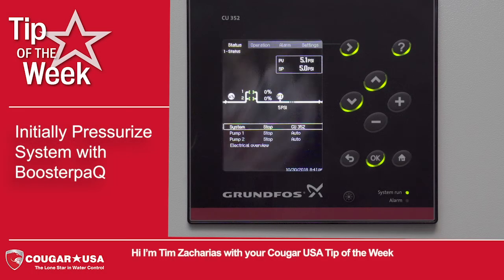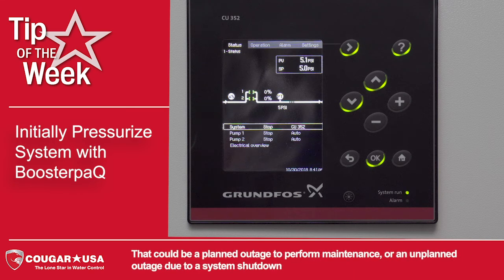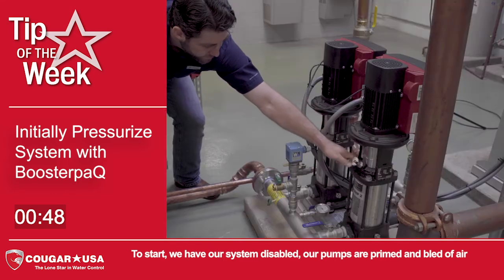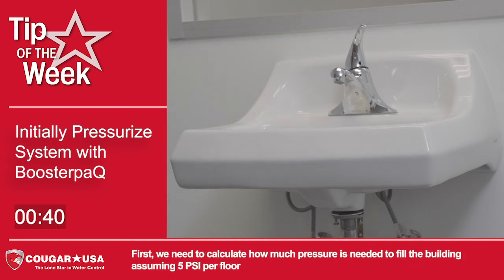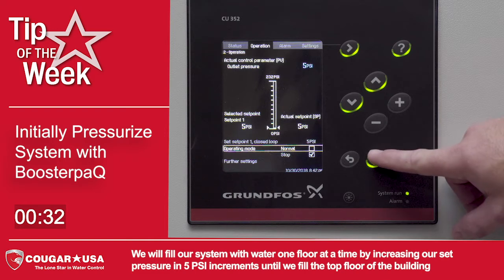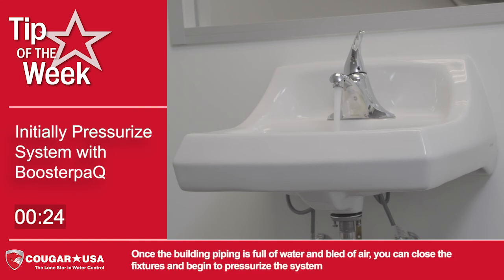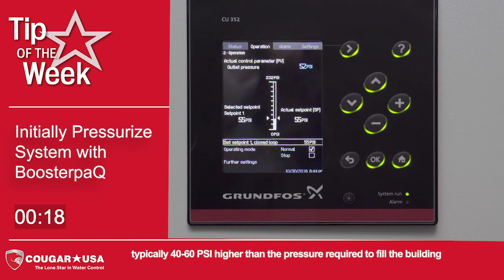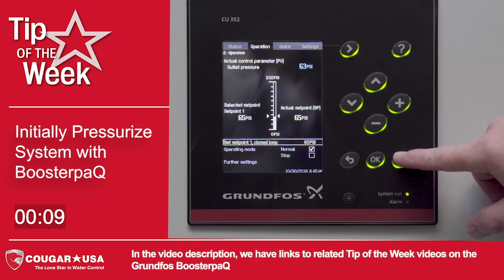Grundfos BoosterpaQ Initially Pressurize System - Cougar USA Tip of the Week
This week we will show you how to slowly pressurize a building’s water system using the Grundfos BoosterpaQ.  You will want to follow this process when you initially bring your system online, or anytime you have lost pressure and water in your piping system.  That could be a planned outage to perform maintenance, or an unplanned outage due to a system shutdown.  In either situation, the system pressure must be slowly restored to normal to avoid water hammer in the piping.